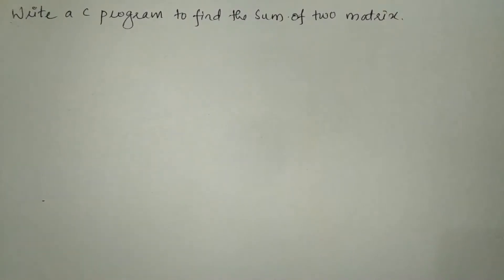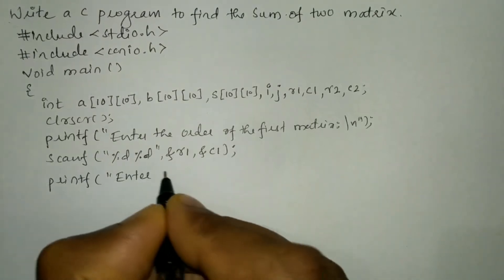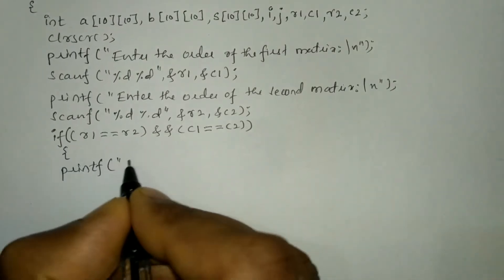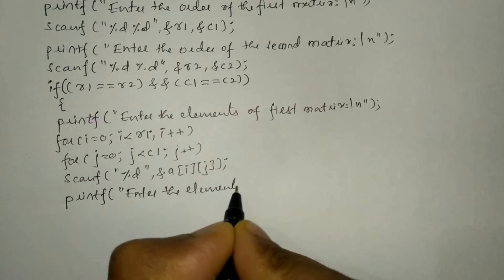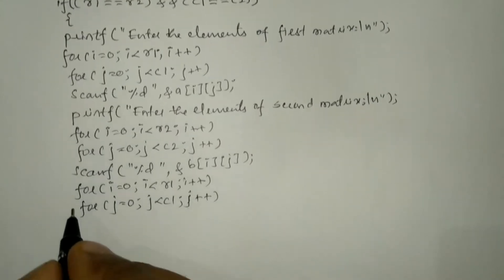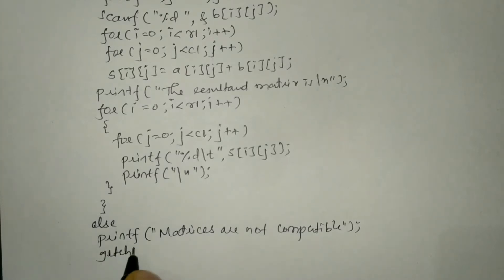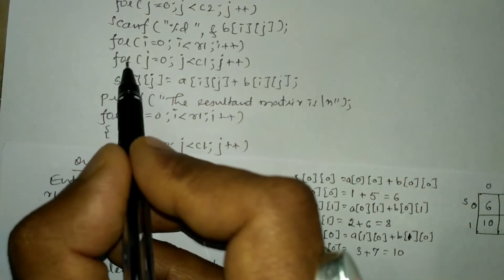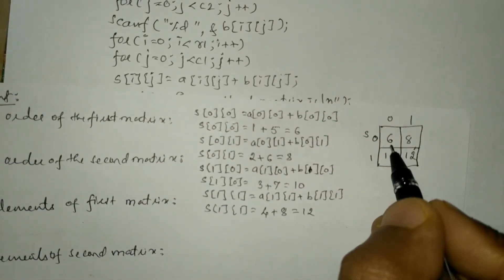Write a c program to find the sum of two matrix | Vision Academy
In this programming in c tutorial video I have taught you how to Write a c program to find the sum of two matrix.